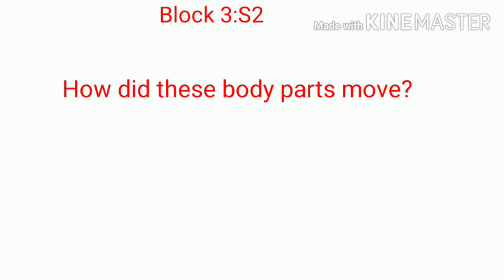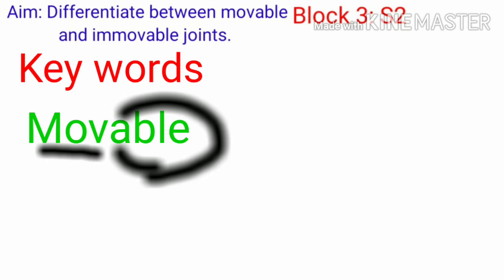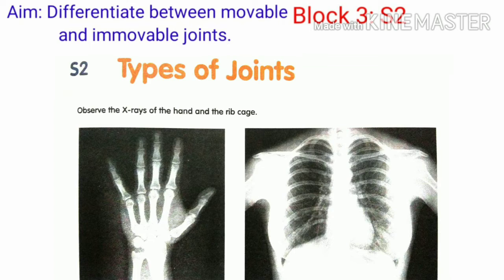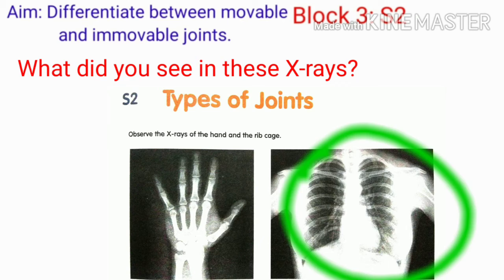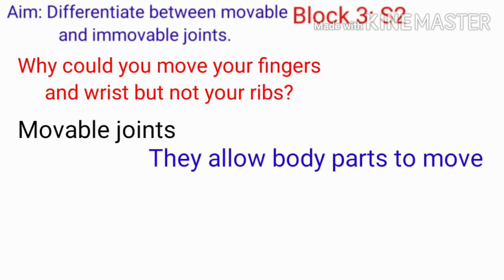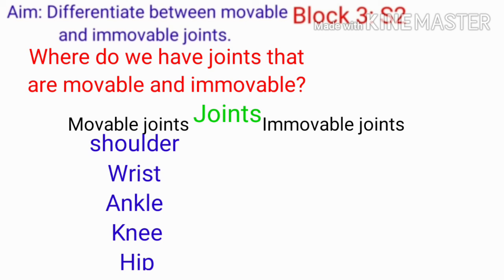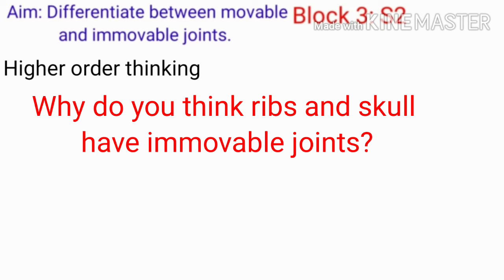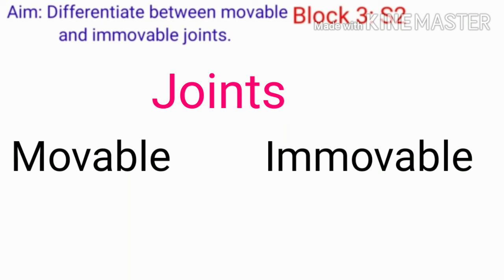Types of joints.